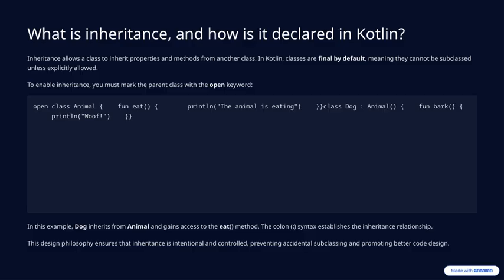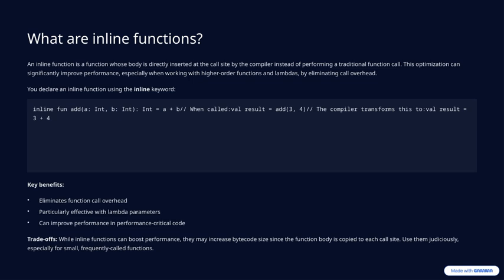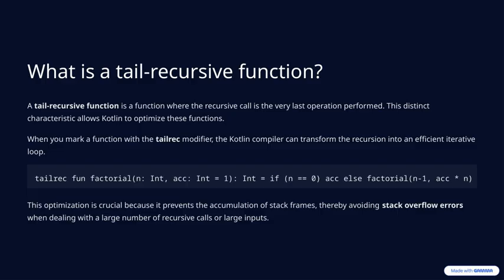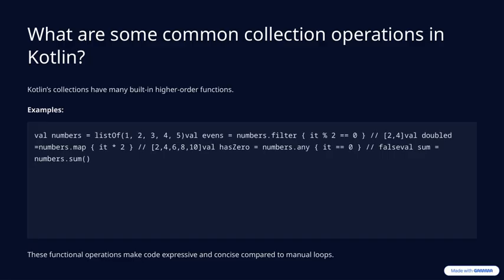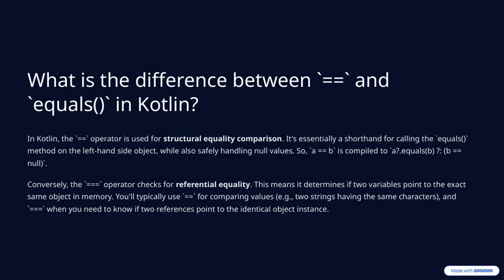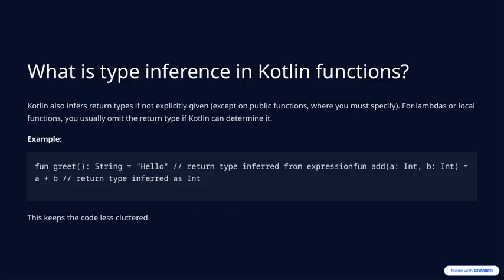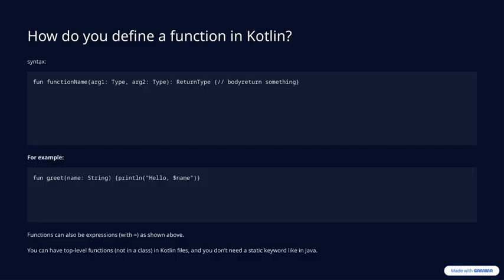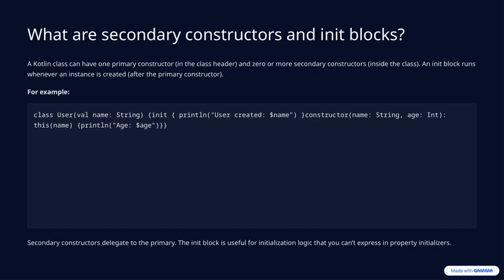Android Kotlin Interview Q&A Beginner-Level3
🚀 Welcome to Android Kotlin Interview Q&A – Beginner Level 3!

Are you just starting your journey in Android development with Kotlin? Whether you're a fresher, self-taught coder, or preparing for your first Android interview, this video is designed to help you build confidence and master core Kotlin concepts used in Android development.

🎓 In this Level 2 session, we cover frequently asked beginner interview questions with:

Clear explanations ✅
Simple Kotlin code examples 💻
Real-world use cases from an interviewer’s perspective 🧠

🔍 What You’ll Learn:
Inheritance
Inline Function
Collection Operations
Function
Students & freshers preparing for Android interviews
Developers transitioning from Java to Kotlin
Anyone looking to strengthen their Kotlin basics